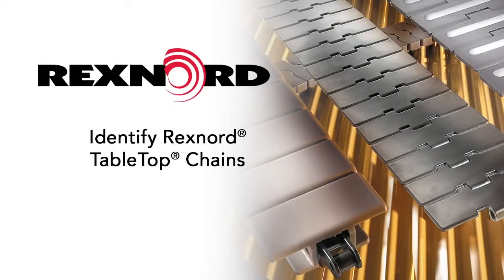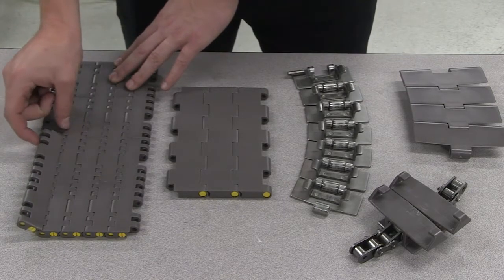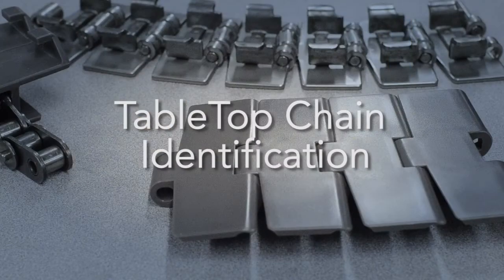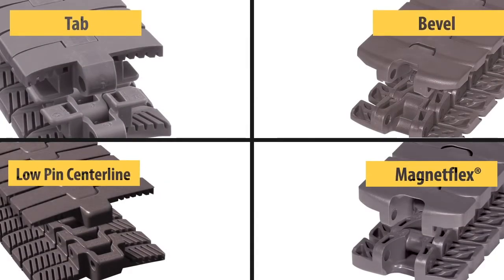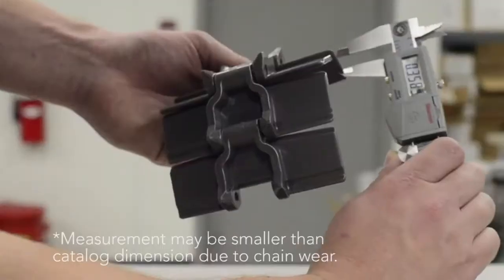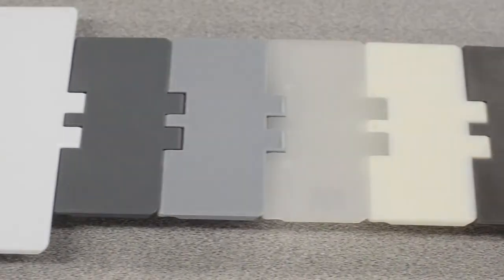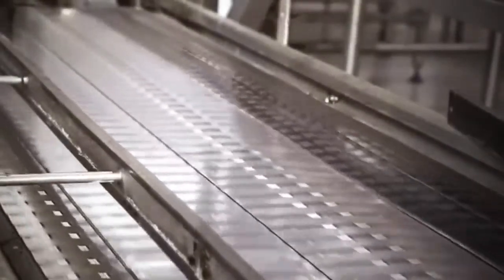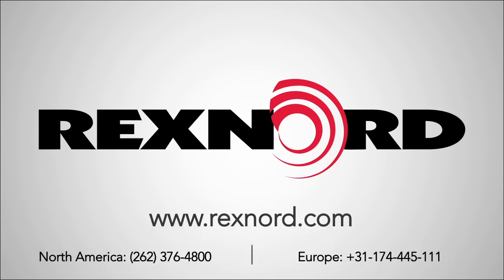How To Identify Rexnord TableTop Chains l SLS Partner Rexnord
This video will demonstrate how to properly identify Rexnord FlatTop TableTop® Chain by measuring key chain parameters. Some of these parameters are, chain type, chain material and chain width or pitch.